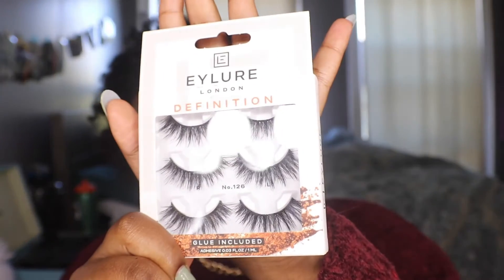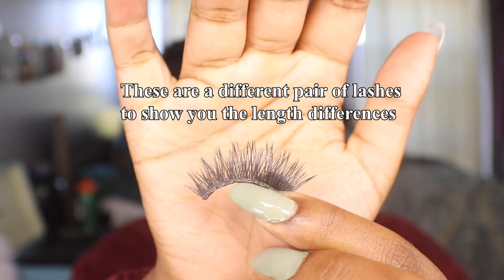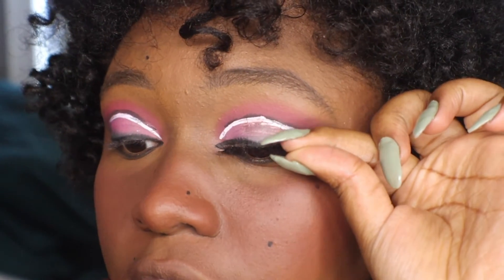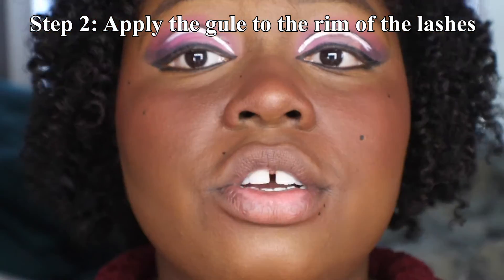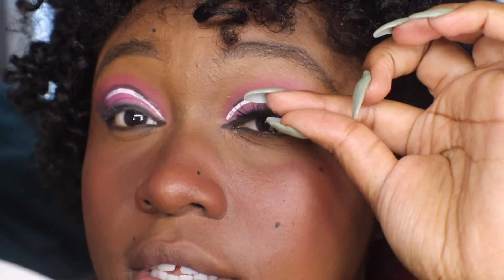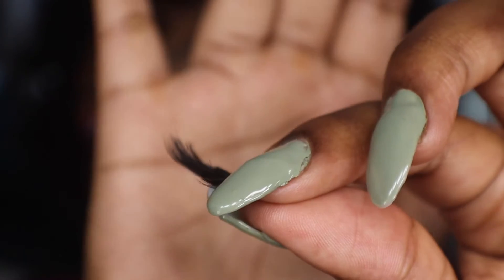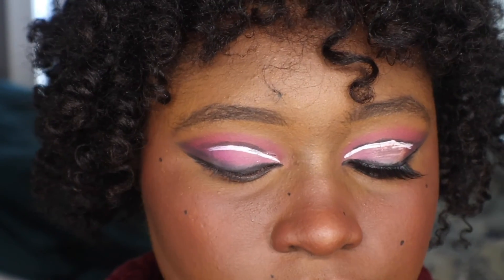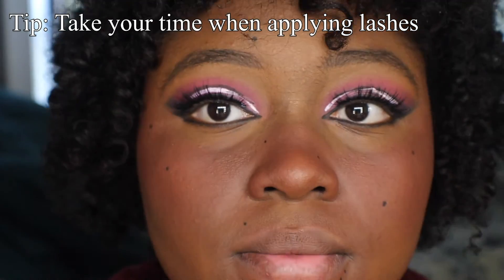Beginners Makeup Tutorial: Applying False Lashes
This is a continuation of my beginners makeup series, I will be showing you how I apply false lashes..  If you would like to see how I do that and get some tips, please watch the video.